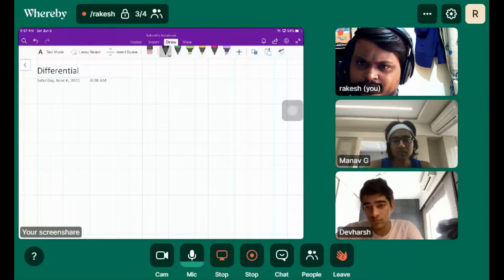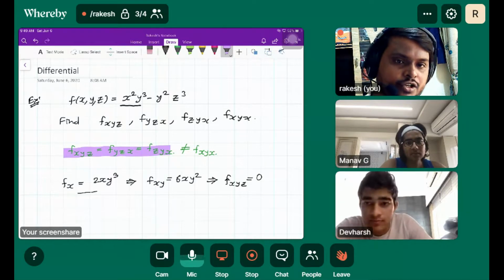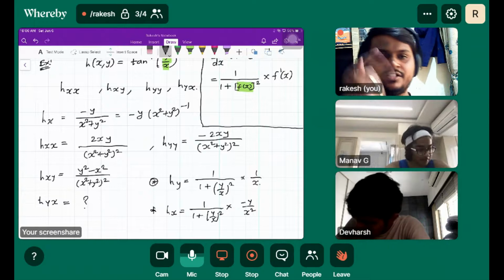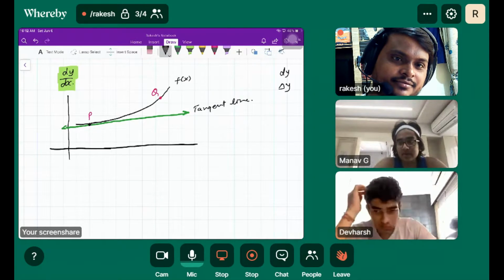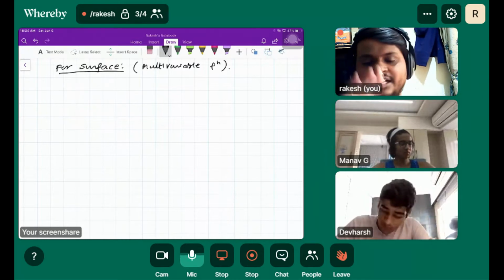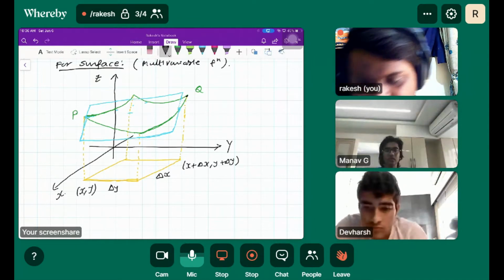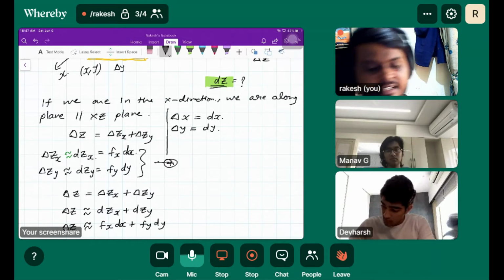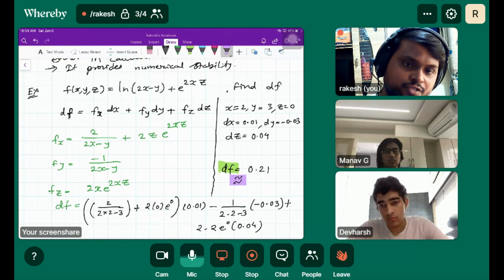Engineering | Undergraduate Mathematics | Differentials